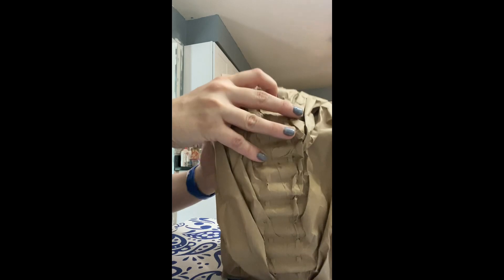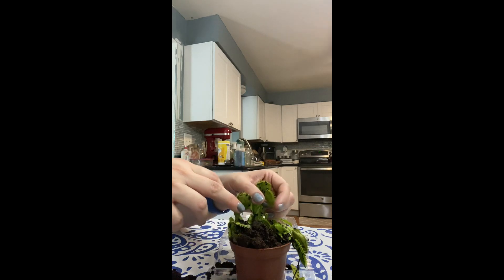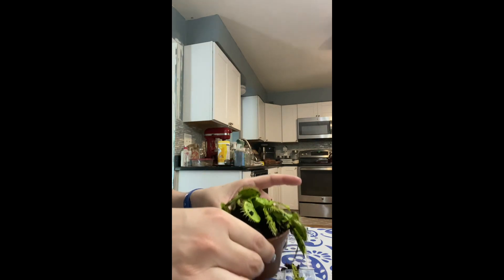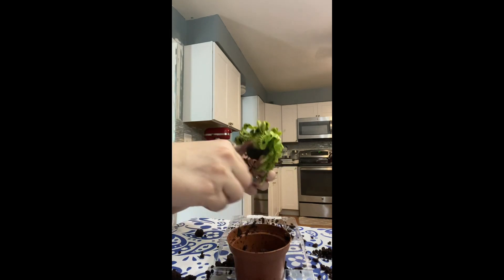Greg app plant shop is open! My first plant and a tour of the Greg app & plant shop!